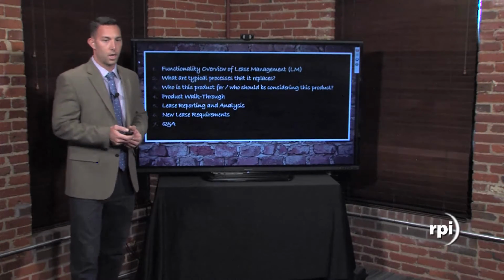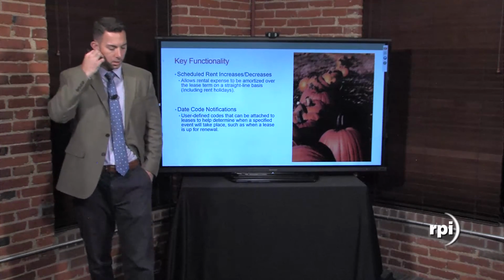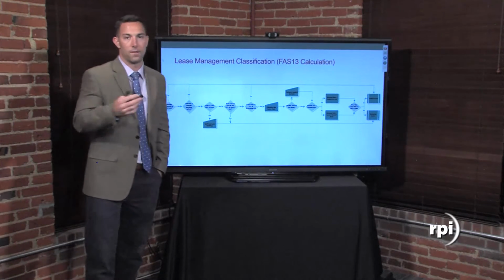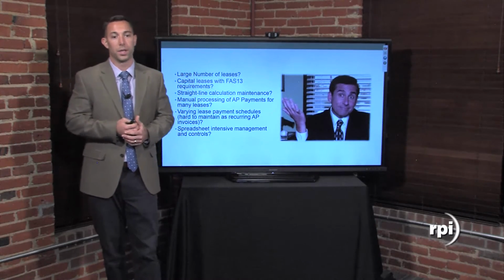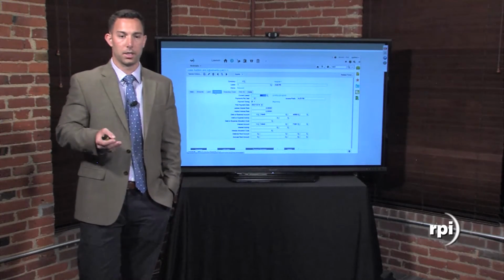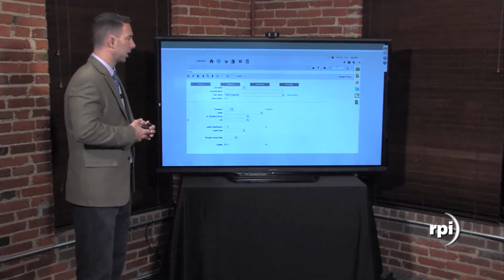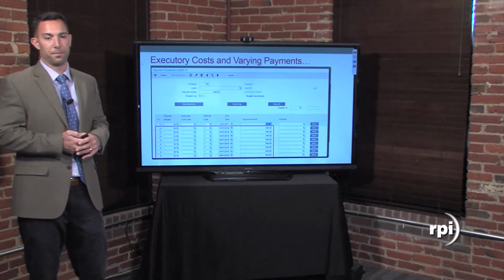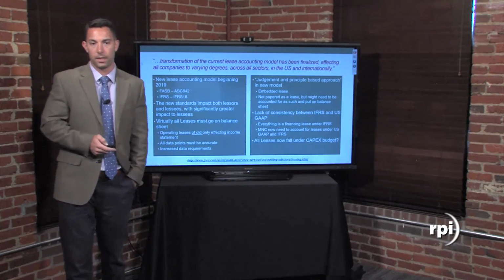Lawson Lease Management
Learn how this integrated Lawson module can assist with the management of your organization's Leases. This webinar will cover functionality, including lease maintenance, payment schedule setup, straight line payment calculation & accounting, and regulation compliance for capital leases. See the payment cycle process from LM payment schedule through invoice creation and interface to AP. Compare the option of LM to maintaining recurring AP invoices, as well as externally managed options.

Presented by Chris Gordon